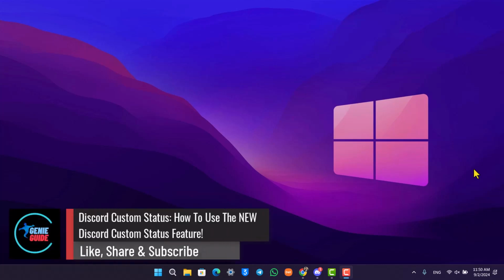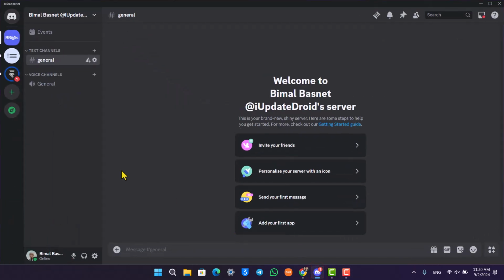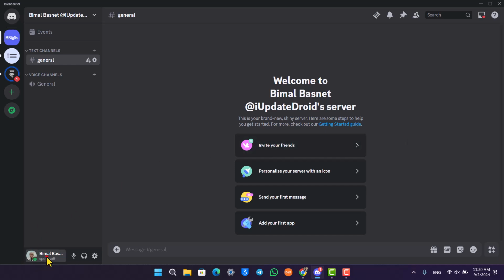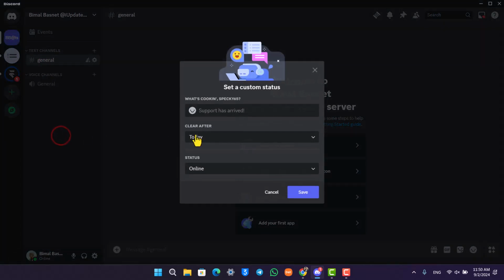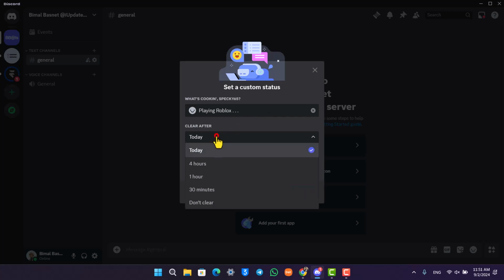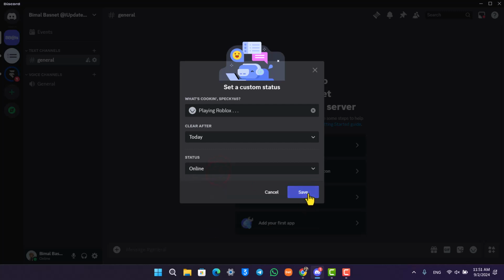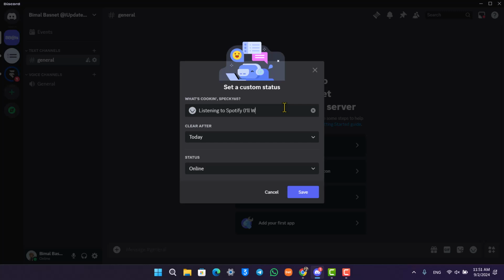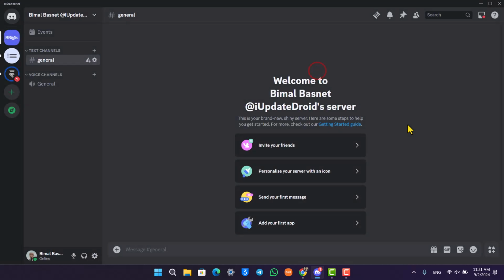Discord Custom Status: How To Use The NEW Discord Custom Status Feature !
In this video, you'll learn how to use Discord's new custom status feature, a handy tool that allows you to personalize your status beyond the usual "Playing a Game" or "Listening to Spotify" indicators. With this feature, you can add any text you like to your status, making it a great way to let your friends know what you're up to or simply to add a bit of flair to your profile.

To start using the custom status feature, open Discord and click on your profile icon at the bottom left corner of the screen. This will bring up a menu with several options, including the ability to "Add Status." By selecting "Add Status," you'll be able to type in whatever you want your status to say. For example, if you're playing Roblox, you can enter "Playing Roblox" as your custom status. The great thing about this feature is that it isn't limited to just games or music; you can type in anything that suits your mood or activity.

After entering your custom status, you have the option to set a duration for how long you want the status to be displayed. You can choose from preset options such as "Clear After Today," "Clear in 1 Hour," or even "Don't Clear" if you want the status to stay indefinitely until you change it manually. This adds an extra layer of customization, allowing you to manage how long your friends see your status.

In addition to setting the text, you can also change your online status (e.g., Online, Idle, Do Not Disturb, Invisible) while setting your custom status. This ensures that your status accurately reflects your availability or mood at any given time. Once you're satisfied with your custom status, simply click the "Save" button to apply it.

The new custom status feature is incredibly versatile, and it's easy to switch things up whenever you feel like it. Whether you're sharing your current activity, a favorite quote, or just something fun, this feature gives you the freedom to express yourself more fully on Discord.

We hope this guide on using the Discord custom status feature has been helpful.

Timestamps:
0:00 - Introduction
0:02 - Overview of Discord Custom Status Feature
0:18 - How to Add a Custom Status
0:33 - Setting the Status Duration
0:40 - Changing Your Online Status
0:58 - Saving and Managing Custom Status
1:02 - Conclusion